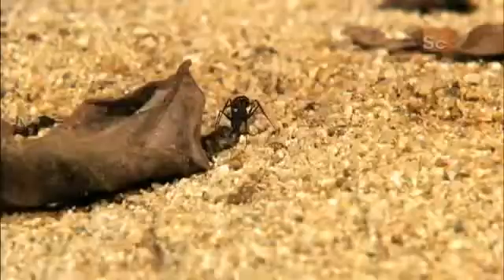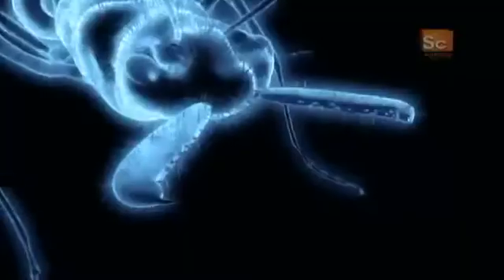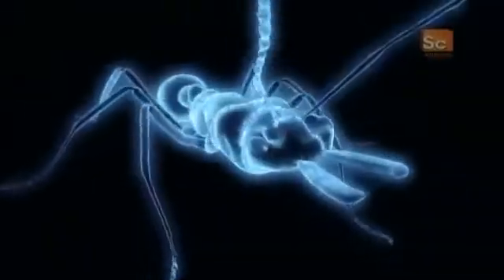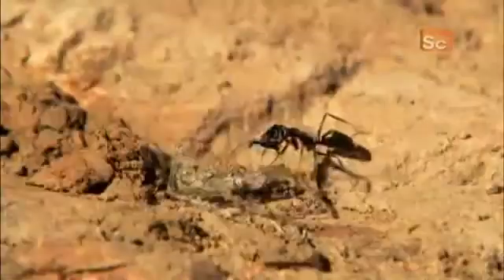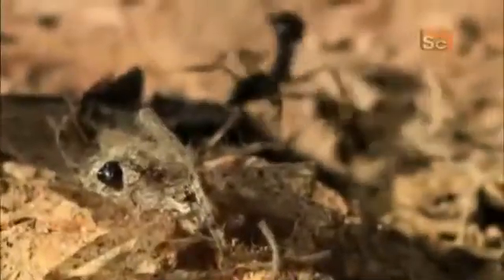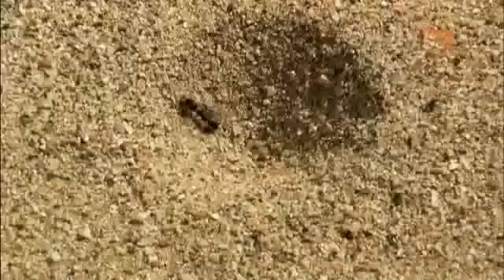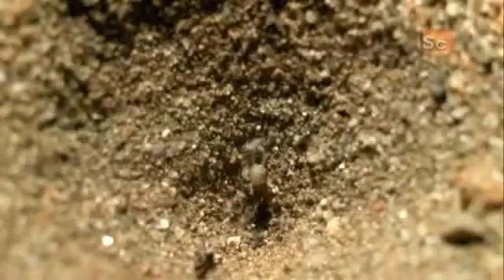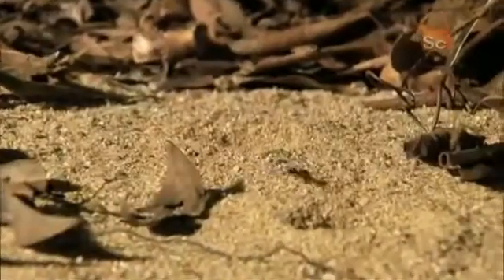Karıncalar - Belgesel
Science, Technology, computer, Karıncalar, belgesel,
Ants are social insects of the family Formicidae /fɔrˈmɪsɨdiː/ and, along with the related wasps and bees, belong to the order Hymenoptera. Ants evolved from wasp-like ancestors in the mid-Cretaceous period between 110 and 130 million years ago and diversified after the rise of flowering plants. More than 12,500 out of an estimated total of 22,000 species have been classified.[3][4] They are easily identified by their elbowed antennae and a distinctive node-like structure that forms a slender waist.
Ants form colonies that range in size from a few dozen predatory individuals living in small natural cavities to highly organised colonies that may occupy large territories and consist of millions of individuals. Larger colonies consist mostly of sterile wingless females forming castes of "workers", "soldiers", or other specialised groups. Nearly all ant colonies also have some fertile males called "drones" and one or more fertile females called "queens". The colonies sometimes are described as superorganisms because the ants appear to operate as a unified entity, collectively working together to support the colony.[5]
Ants have colonised almost every landmass on Earth. The only places lacking indigenous ants are Antarctica and a few remote or inhospitable islands. Ants thrive in most ecosystems and may form 15--25% of the terrestrial animal biomass.[6] Their success in so many environments has been attributed to their social organisation and their ability to modify habitats, tap resources, and defend themselves. Their long co-evolution with other species has led to mimetic, commensal, parasitic, and mutualistic relationships.
Ant societies have division of labour, communication between individuals, and an ability to solve complex problems. These parallels with human societies have long been an inspiration and subject of study. Many human cultures make use of ants in cuisine, medication, and rituals. Some species are valued in their role as biological pest control agents. Their ability to exploit resources may bring ants into conflict with humans, however, as they can damage crops and invade buildings. Some species, such as the red imported fire ant (Solenopsis invicta), are regarded as invasive species, establishing themselves in areas where they have been introduced